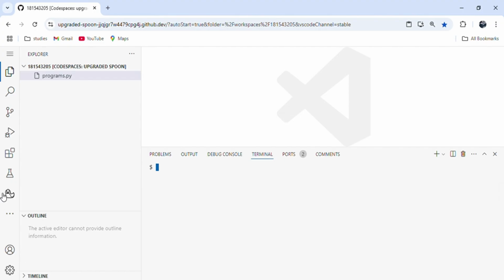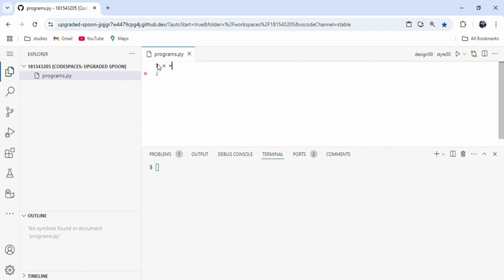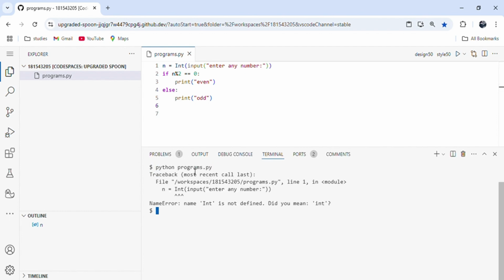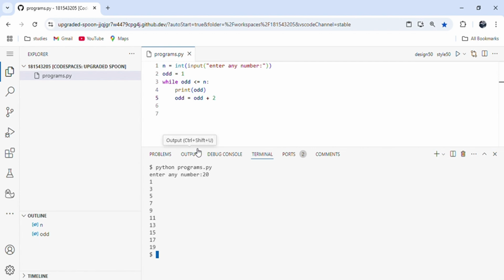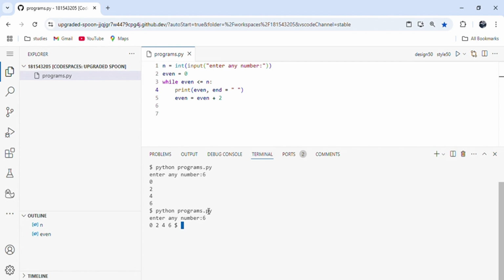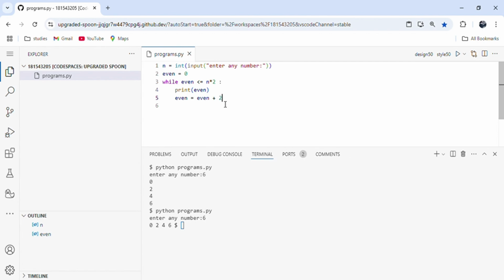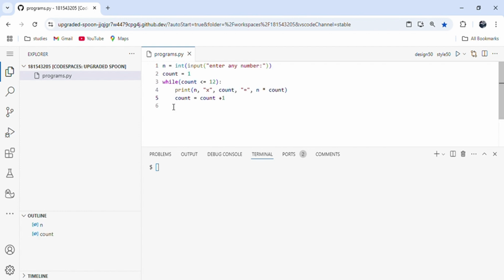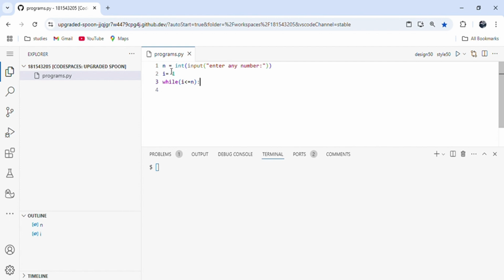SAMPLE PROGRAMS ||Video 5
Recommended 1080p